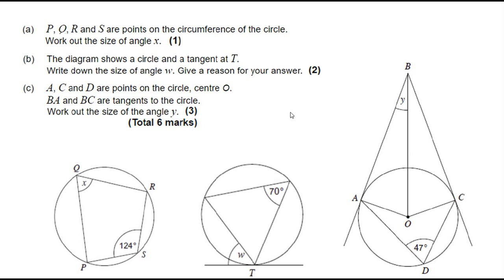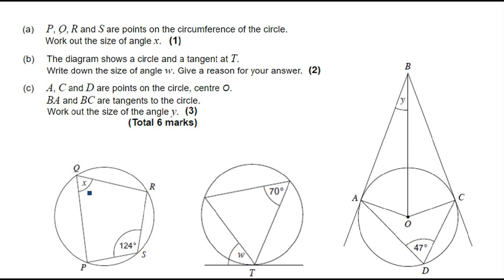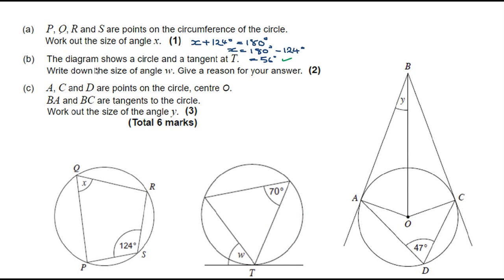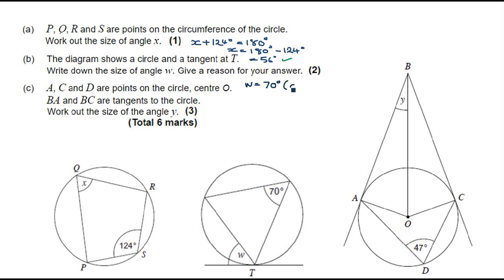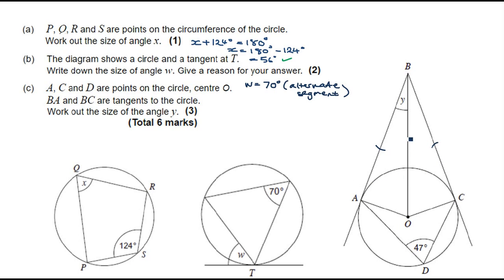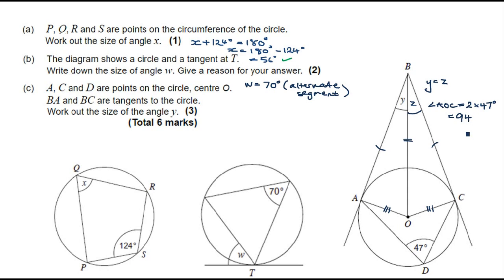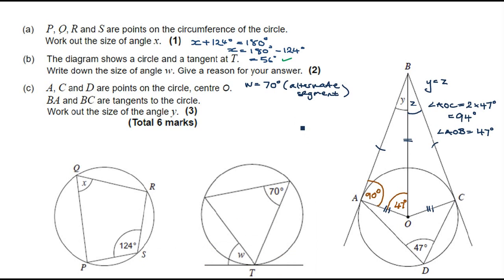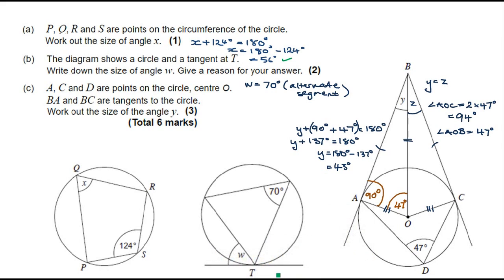Example - cyclic quadrilateral, alternate segment, radius-tangent and triangle congruence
Three-part GCSE exam question on circle theorems. Examiner's remarks reveal gaps in student understanding and mistakes in working through the more complicated diagrams.